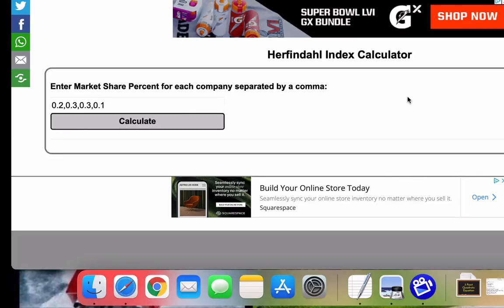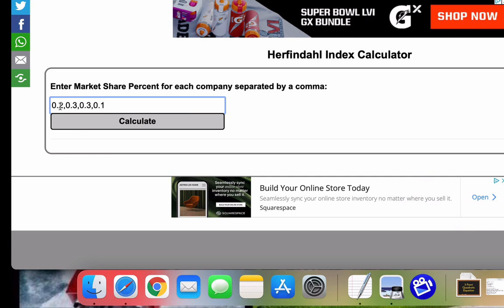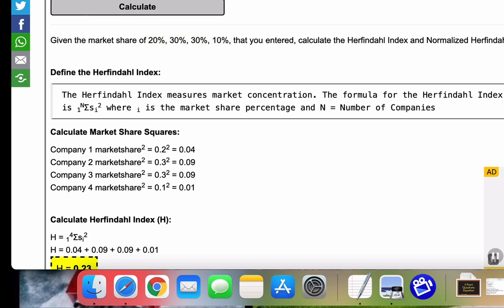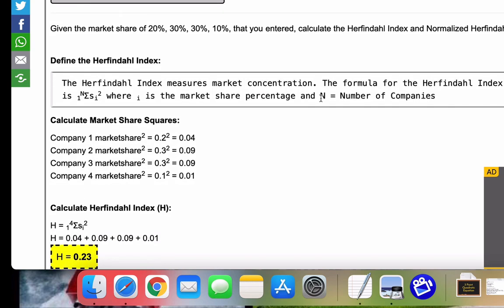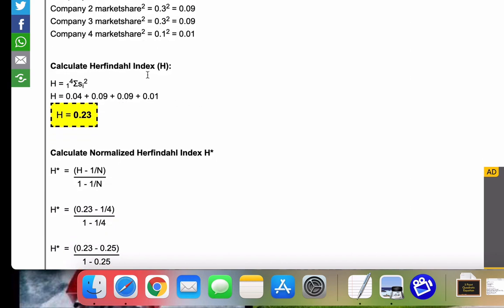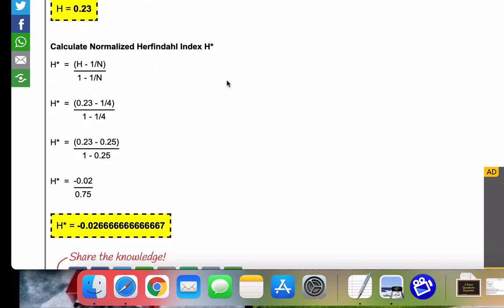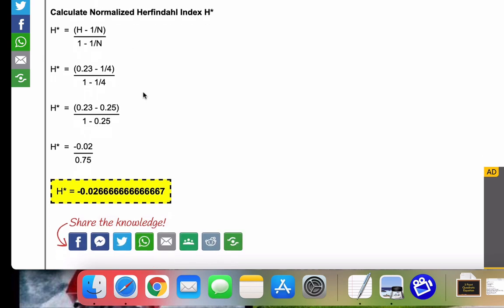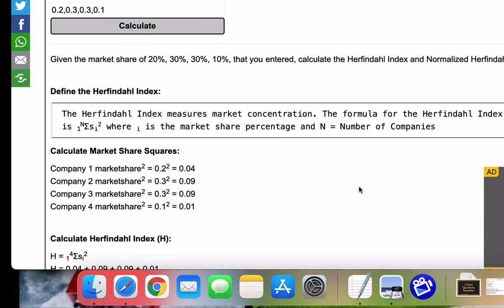Herfindahl Index Calculator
Given a market share percent for a group of companies, this calculates the Herfindahl Index (H) and Normalized Herfindahl Index (H*) Get the tablet and products I use for math here: